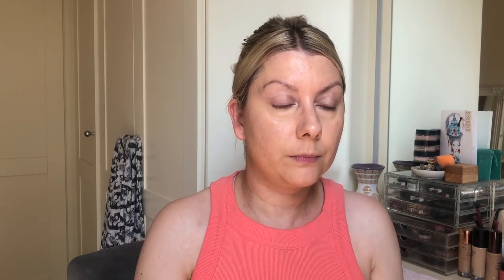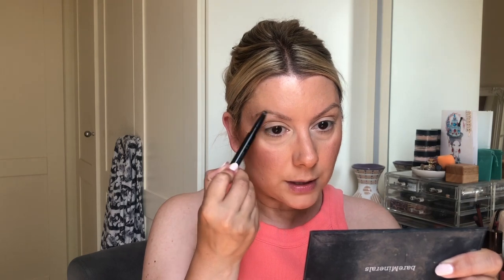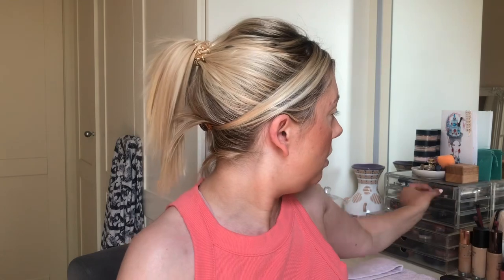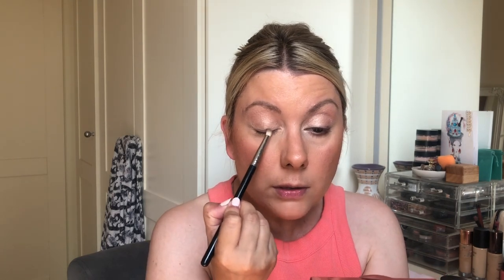Glowy Summer Makeup Routine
L'Oreal 24H Matte Setter Primer

Estee Lauder Double Wear 2W1 Dawn

L'Oreal Paris Infallible More Than Concealer

BareMinerals Matte Foundation - Golden Nude
U.K ( similar shade )

Hourglass Ambient Lighting Bronzer - Light

bareMinerals Gen Nude - Petal
bareMinerals Buttercream Gloss - Forbidden

How To Use Nespresso Vertuo Coffee Machine

 • How To Use Your N...  ​​​​

 • Retin-A (Tretinoi...  ​​​​

 • How To Apply Bare...  ​​​​

 • Zo Medical By Zei...  ​​​​